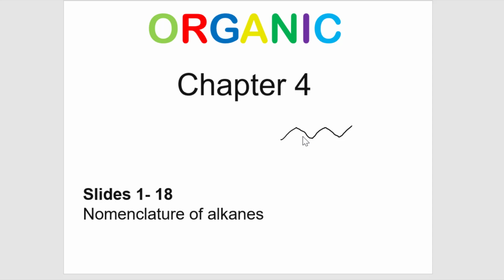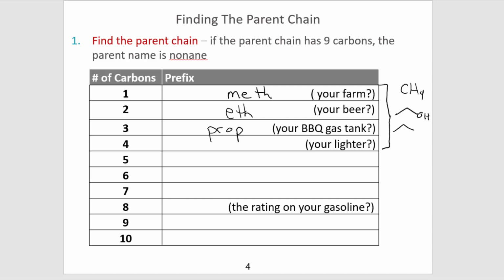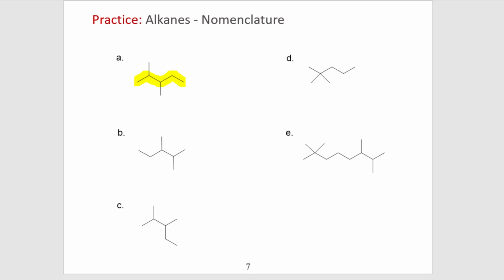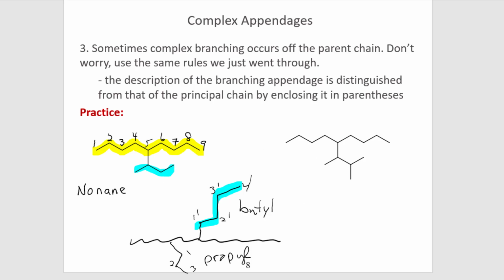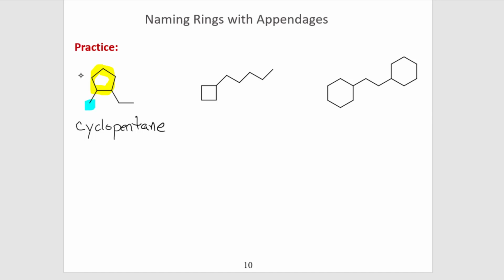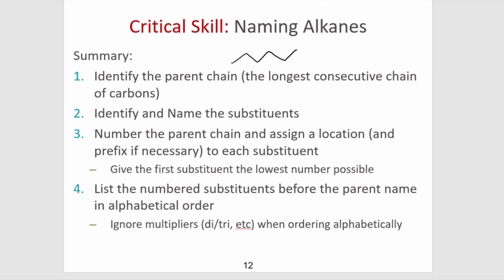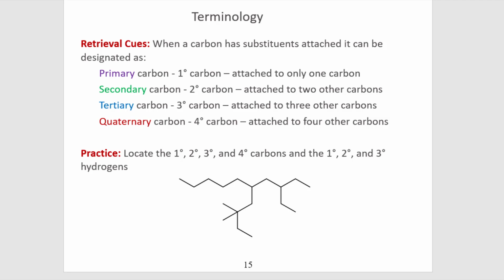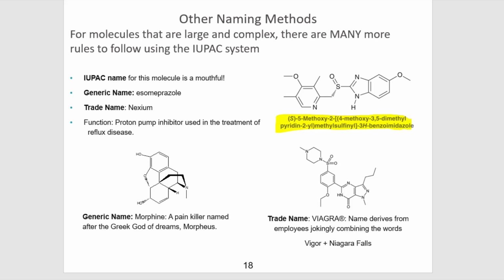Chapter 4 slides 1-18